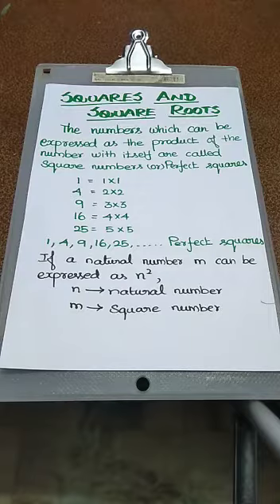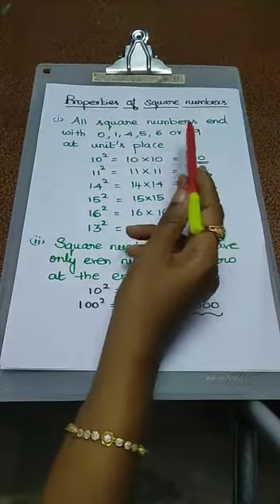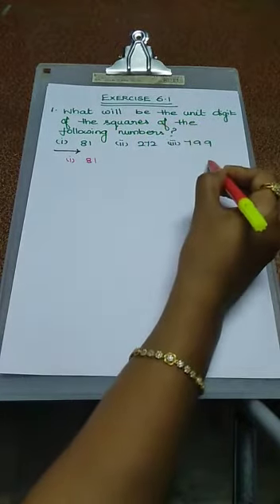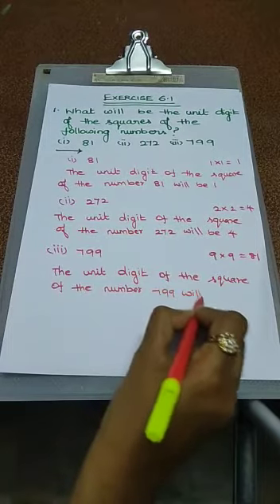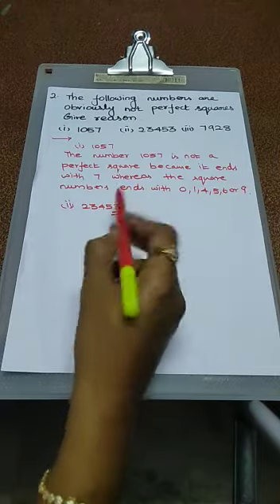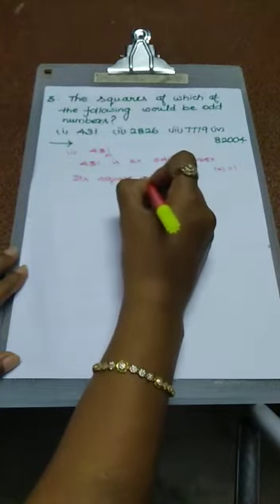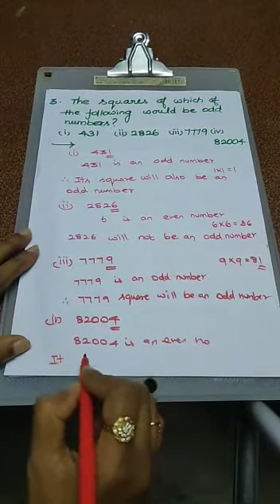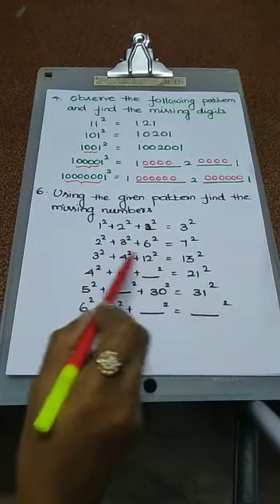SQUARES AND SQUARE ROOTS : CLASS 8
In this video you will learn square numbers, perfect squares and square roots...